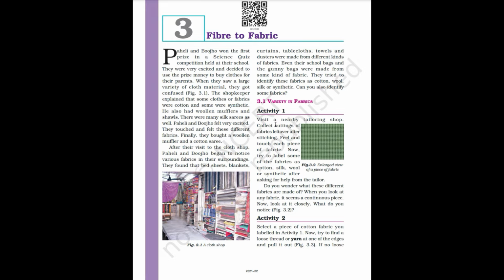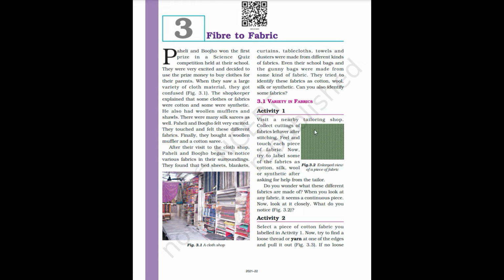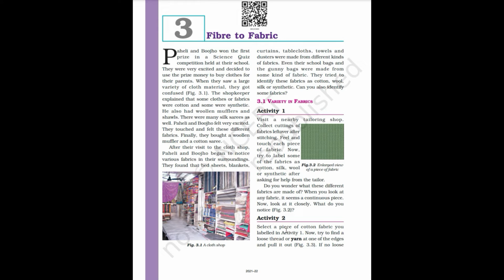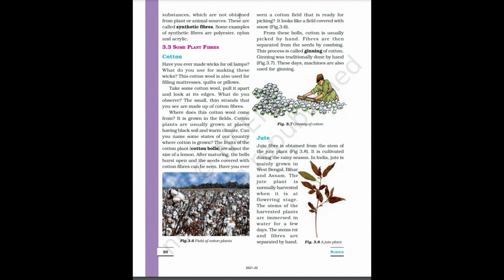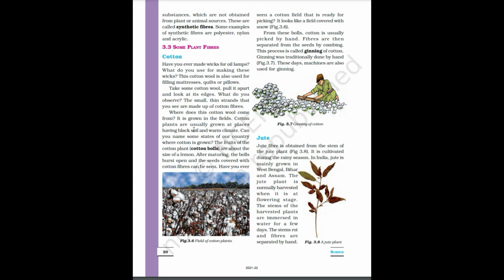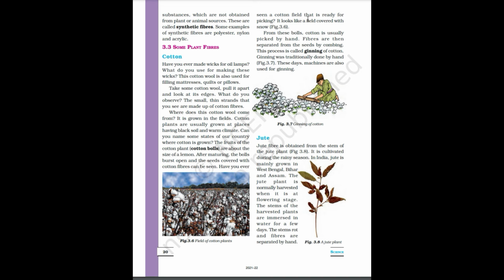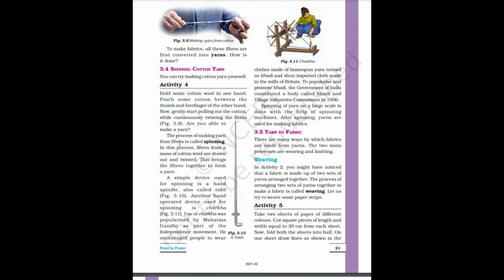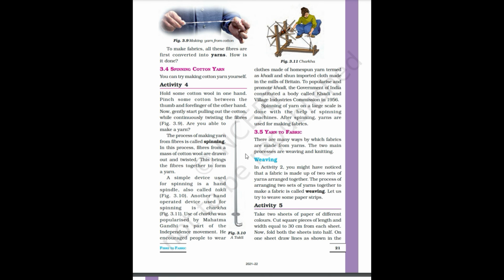Science | class-6 ch-3 | NCERT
Hey guys today we will study the third chapter of class 6th NCERT book. and the 2nd part of this video will soon come out. so if u like the video, a sub to the channel would be very fabricastic. enjoy and learn!